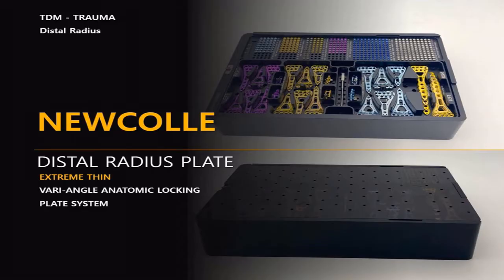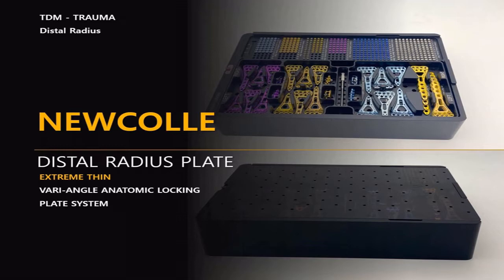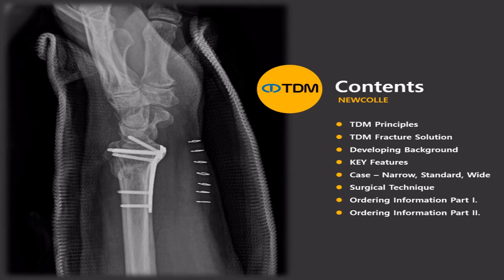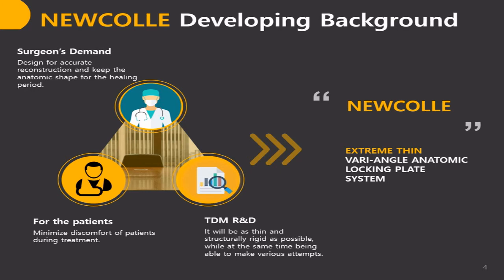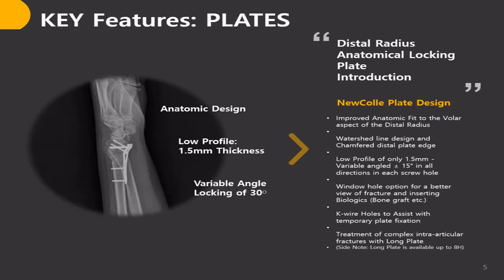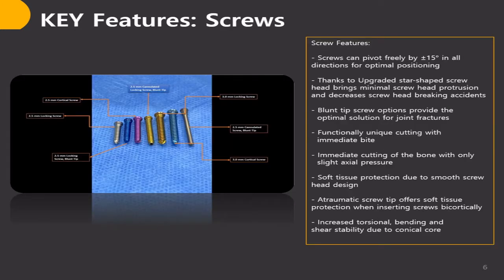[TDM Korea] Distal Radius Locking Plate (NewColle)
[TDM Korea TV]
TDM introduces New, Unique, and Certified NewColle (Distal Radius Locking Plate).

Shortcuts:
Product Feature (00:08)
Clinical Cases (02:46)
Disposable Electrical Drill (03:17)
Surgical Technique Demo (03:40)

For further inquiries, please email the address below.

Stay up to date with the latest news and events by following us: